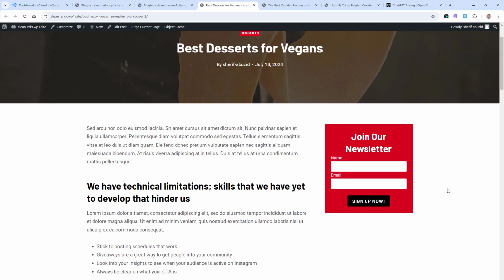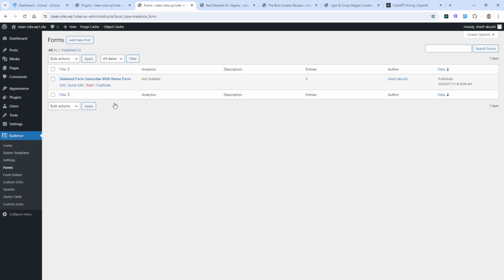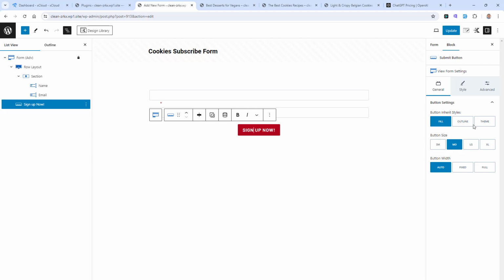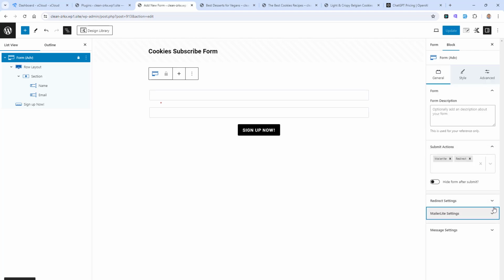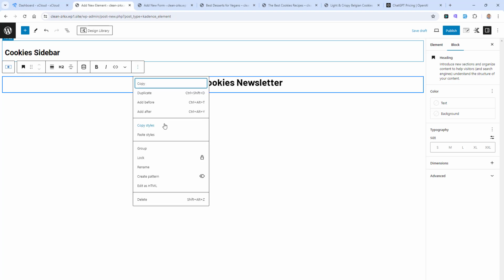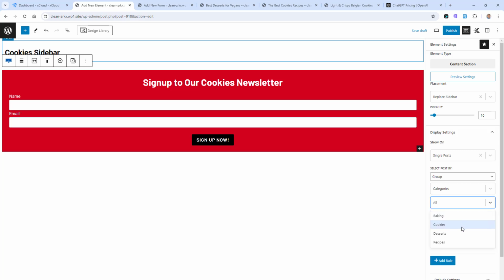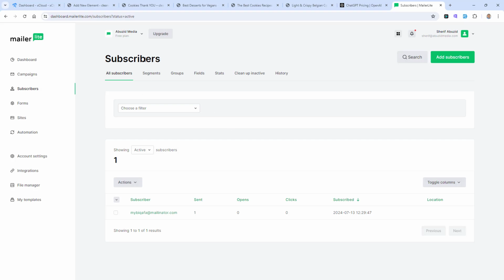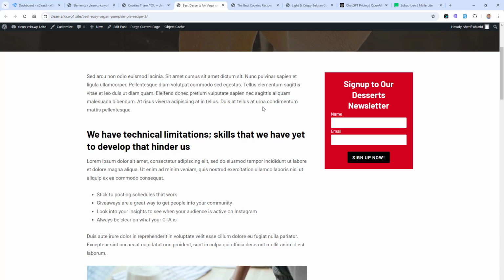Customize the Newsletter Box With Kadence Pro Elements.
In this video, you will learn how to increase your newsletter subscribers with WordPress and Kadence Pro theme.

Follow these steps to enhance your email subscription forms and make them stand out on your WordPress site:

- Introduction: Brief overview of Kadence Pro and its customization capabilities.
- Setup: How to install and activate Kadence Pro on your WordPress site.
- Customize the Design: Step-by-step guide to using Kadence Pro elements to style your newsletter box.
- Add Functionality: Tips for integrating your newsletter box with your email marketing service.
- Preview and Publish: How to preview your changes and make your customized newsletter box live on your site.

Enhance your site’s engagement and capture more subscribers with these easy-to-follow customization tips!